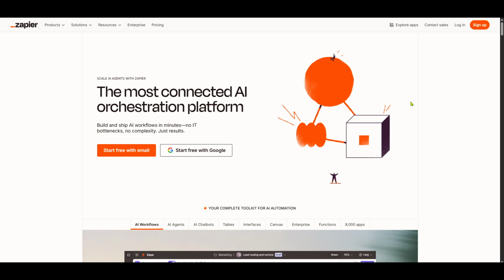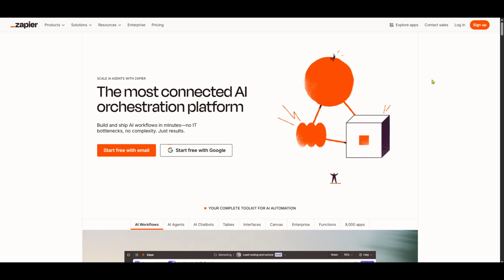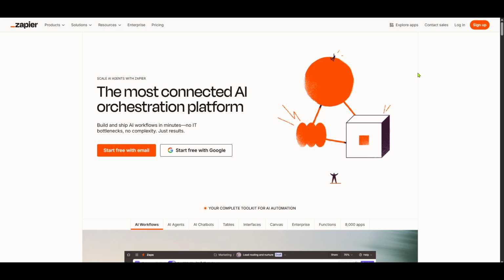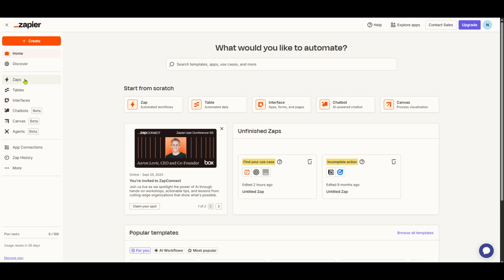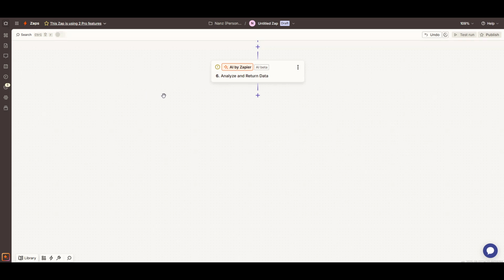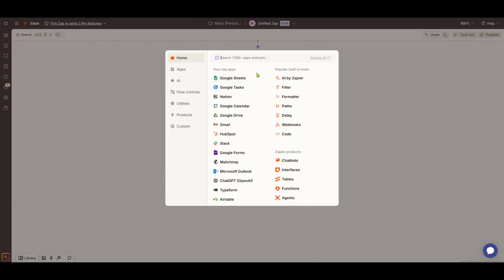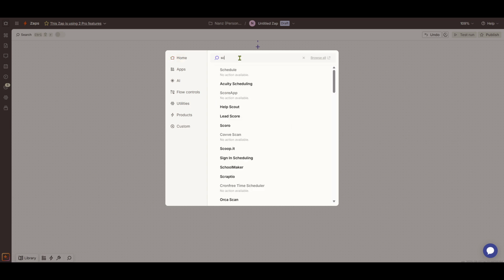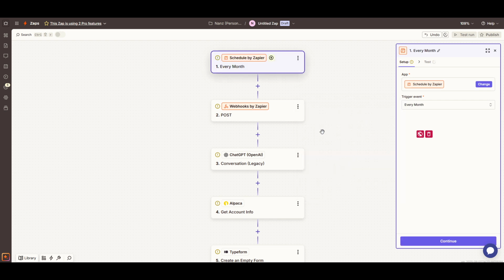How To Fetch Data In Zapier From Services Using Webhooks Http Get Requests - Automation [2025 Guide]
In today's video we are covering: how to use zapier for automation, how to test zapier webhooks, how to do webhook by zapier - gohighlevel webhook, how to write api calls in zapier, how do zapier webhooks work, how to use automation, webhooks in zapier, best automation tool 2025, how to use zapier, zapier chrome extension openai automation, zapier webhooks trigger, zapier automation ideas, zapier automation ai, zapier chrome extension automations, ai and zapier automation, zapier mapping source to source in zoho, zapier webhooks tutorial